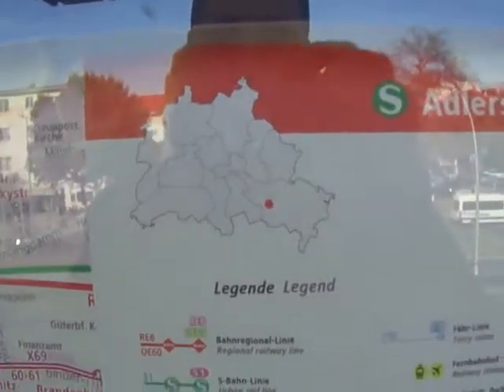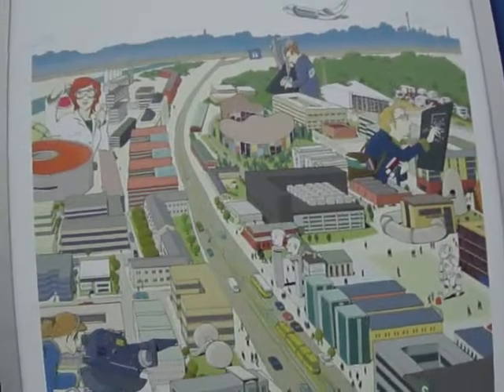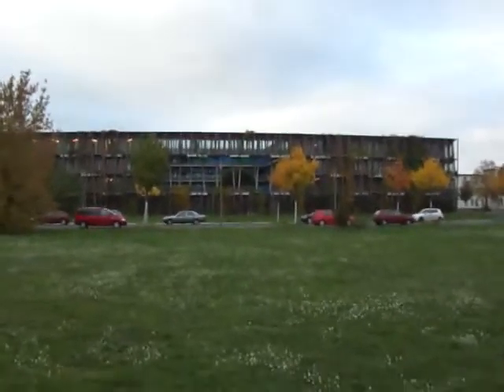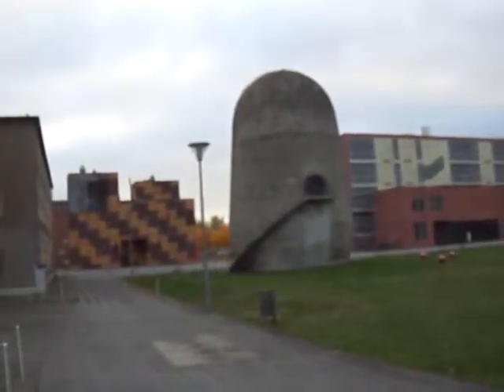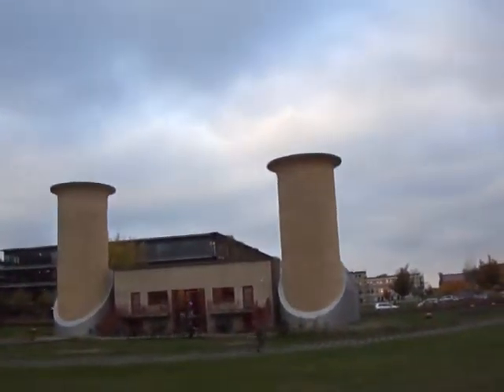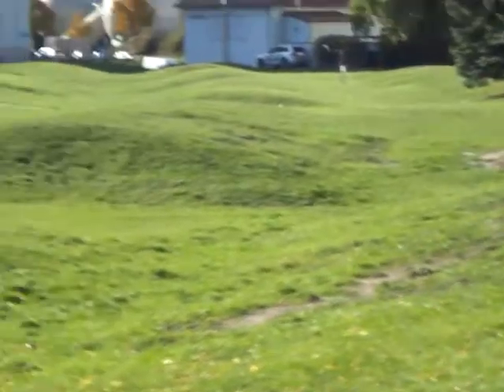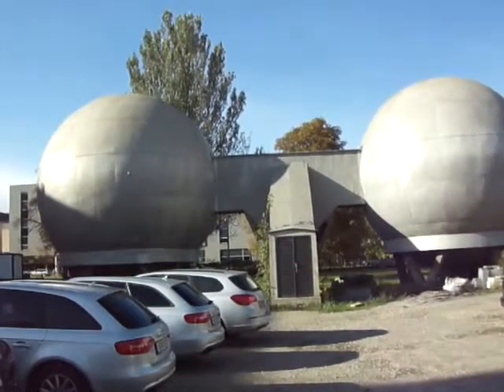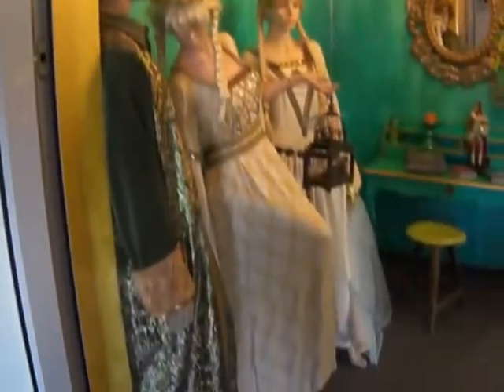BERLIN-ADLERSHOF - WISTA Science and Technology Park Tour - Part 1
DON'T FORGET TO ENABLE THE VIDEO ANNOTATIONS!
You can do so by clicking the little button that looks like a speech bubble at the right bottom part of the video window.

This is part 1 of my tour.